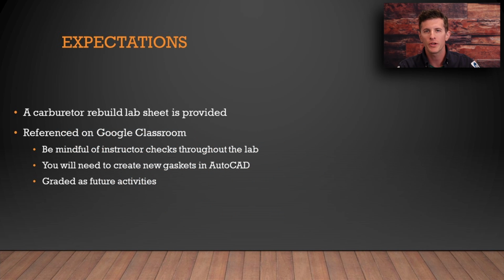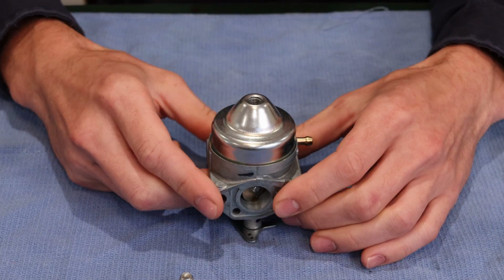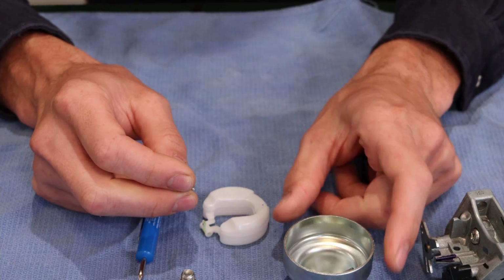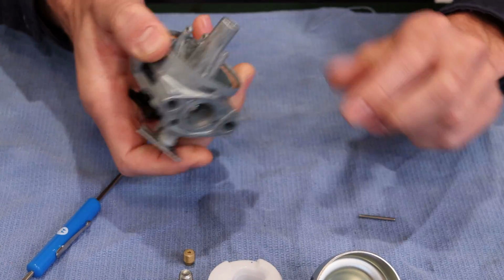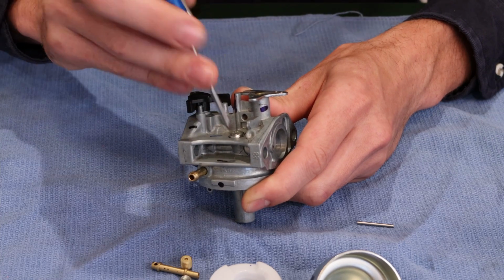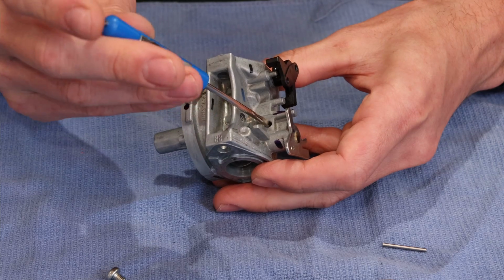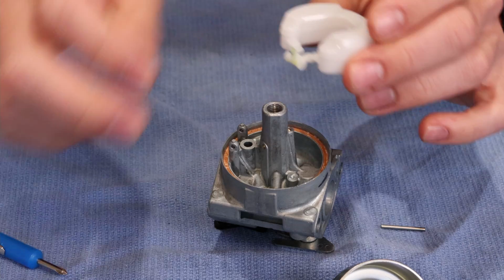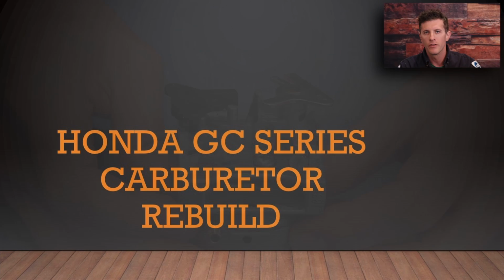8 Honda GC Carburetor Rebuild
Join us for the carburetor disassembly and see what is inside.